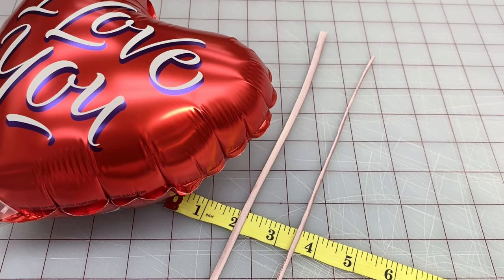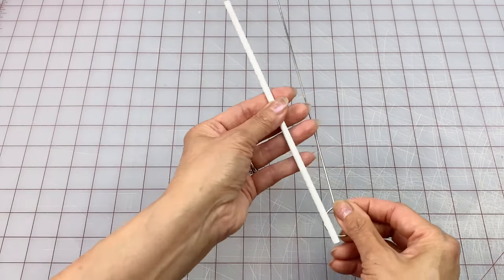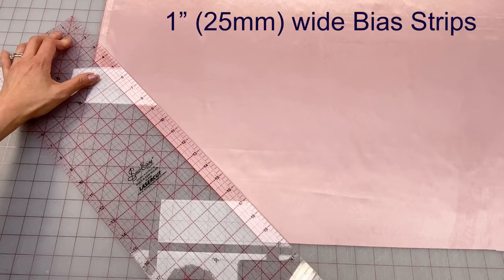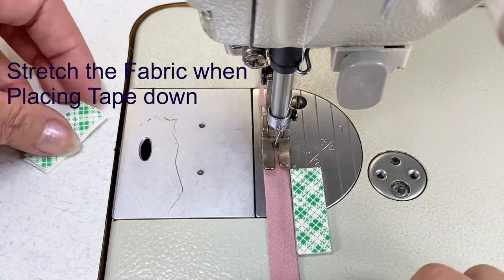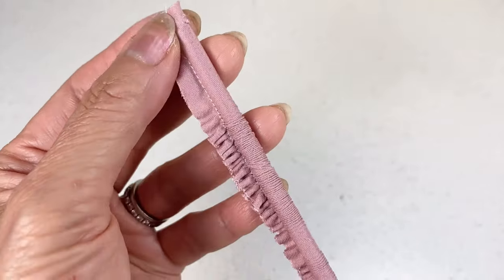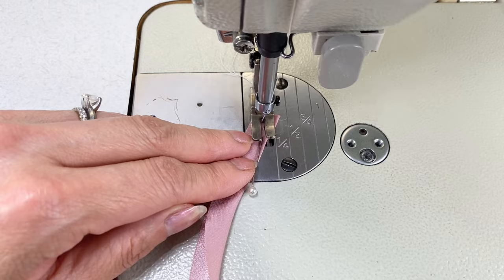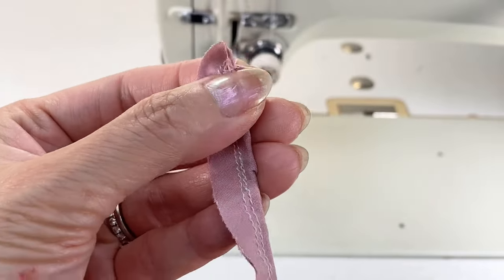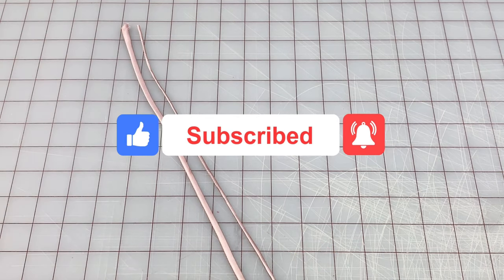How to make Skinny Spaghetti Straps - Turn thin tubes easily with Loop Turner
EASY Tips and tricks to turn tubes and make and really thin skinny fabric straps ( Rouleau loops)-the methods I show you in this video will definitely make it a lot easier.
It's especially useful if you have arthritis or sore hands.
I make both a less than ¼" ( 5mm) wide strap and a ⅛" ( 3mm) out of a soft stretch satin. These can be used for belt strips, belt loops, button loops, shoulder straps, cording embroidery,  and lacing.
This type of strap is perfect for tank tops, lingerie, and slip dresses

Balloon Sticks
Loop Turner
Foam Mounting Tape
Spring Clamp
Rotary Cutter
Thread snippers

Time Stamps:
00:00  Intro to straps
00:17   Tools and Supplies
01:48   Cutting Bias Strips
02:04   Sewing of ¼"  ( 5 mm) Strap
04:15   Sewing of ⅛" ( 3mm) Strap